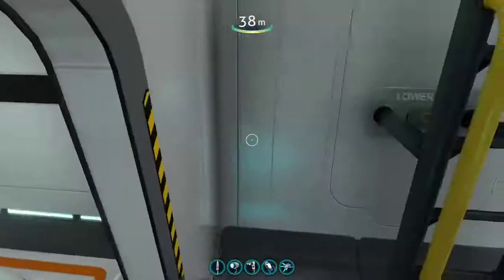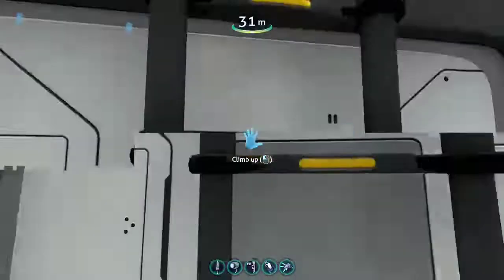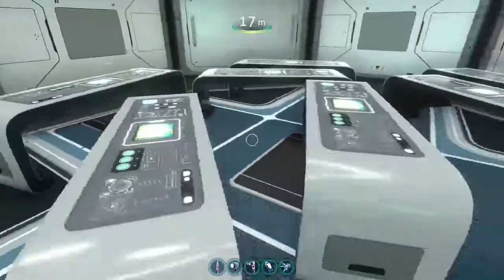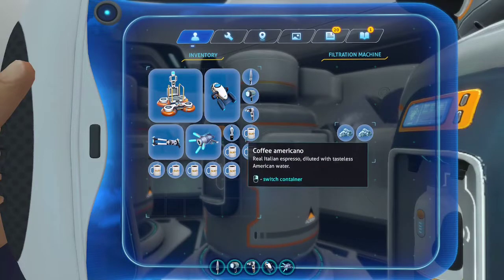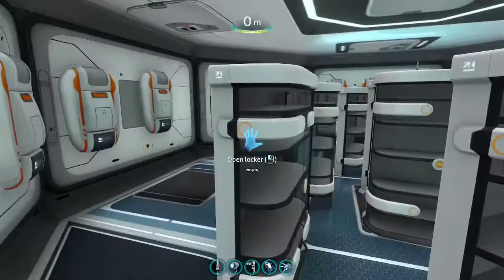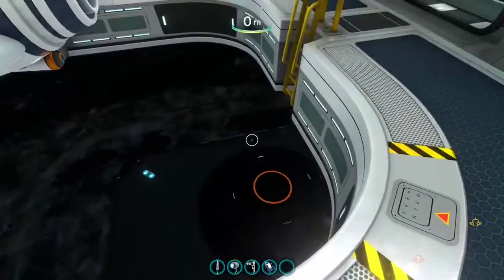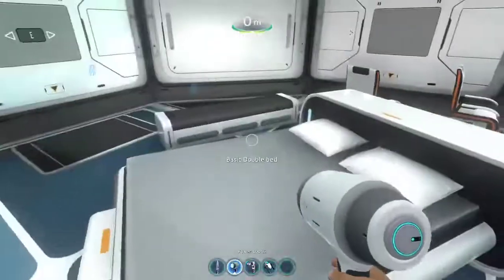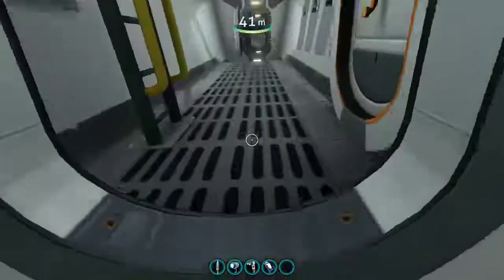SubnaticaCursedBase.mp4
s u b i c a